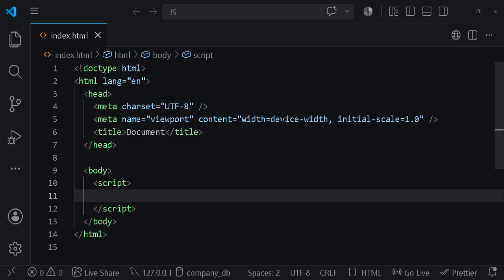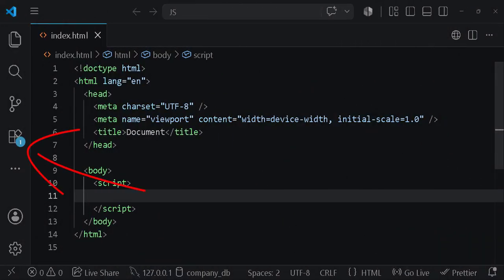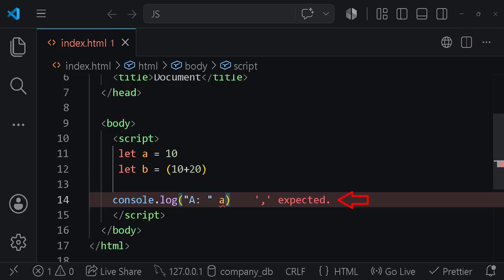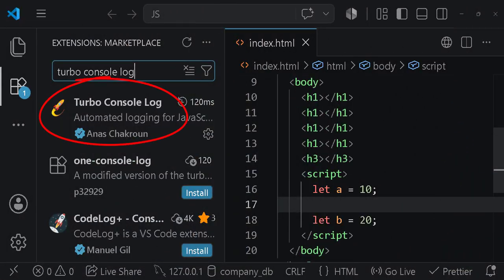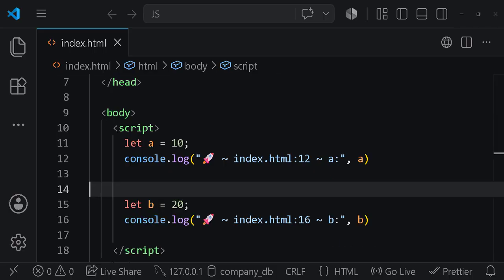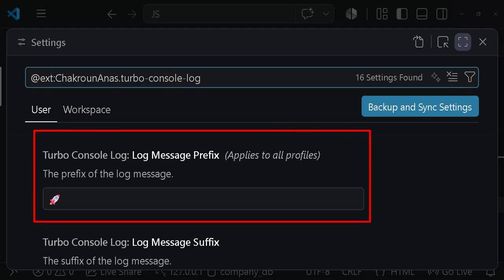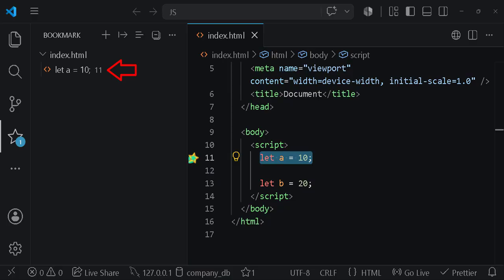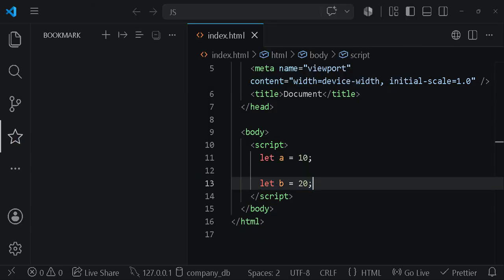Best VS Code Extensions for Developers in 2026 | Boost Productivity & Write Clean Code | IT WALA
🌟Description:🌟

4 Must-Have VS Code Extensions for Faster Coding | Error Lens, Prettier, Turbo Console Log & Bookmarks

Best VS Code Extensions for Developers in 2026 | Boost Productivity & Write Clean Code

VS Code Setup Guide: Essential Settings + 4 Powerful Extensions Every Programmer Needs

Description

Want to code faster and more efficiently in VS Code? In this tutorial, you'll learn how to configure important VS Code settings and install 4 powerful extensions that can significantly improve your development workflow.

📌 In this video:
✅ Configure useful VS Code User Settings
✅ Enable Auto Save
✅ Enable Format on Save
✅ Improve IntelliSense suggestions
✅ Use Error Lens for real-time error highlighting
✅ Format code automatically with Prettier
✅ Generate console logs instantly with Turbo Console Log
✅ Bookmark important code sections with Bookmarks Extension

Extensions Covered:
🔹 Error Lens
🔹 Prettier
🔹 Turbo Console Log
🔹 Bookmarks

Whether you're learning JavaScript, React, React Native, Node.js, HTML, CSS, or web development in general, these VS Code extensions will help you write cleaner code, find errors faster, and increase productivity.